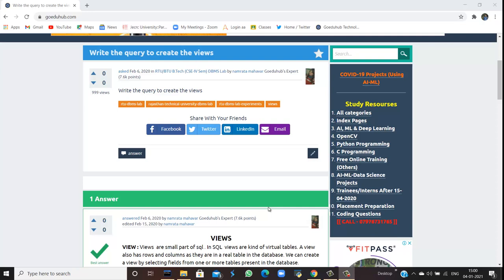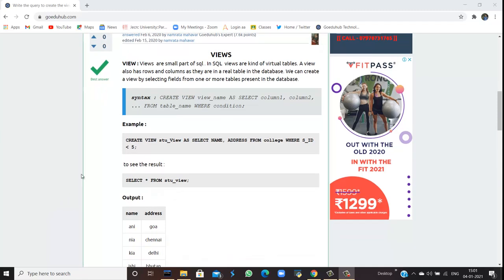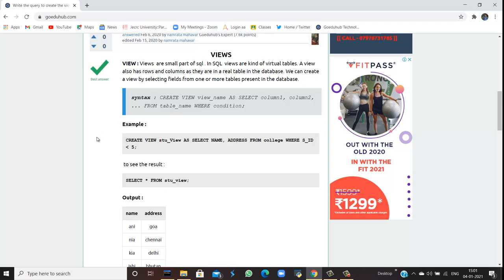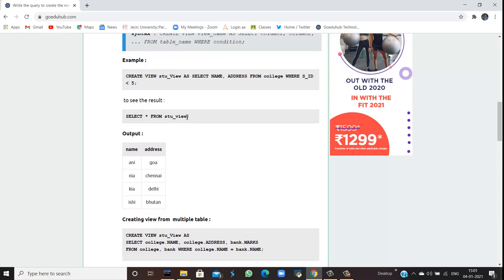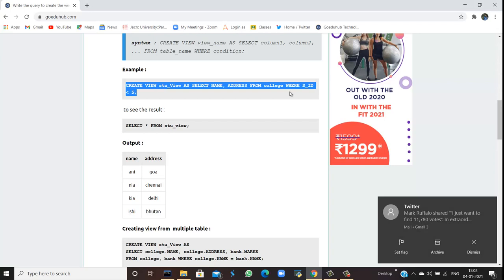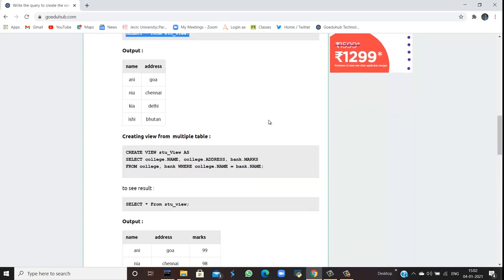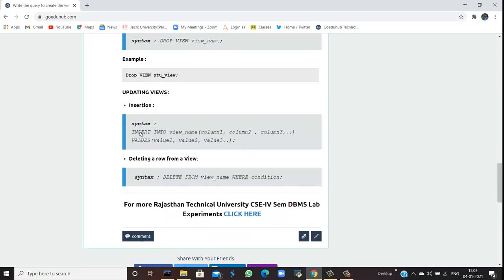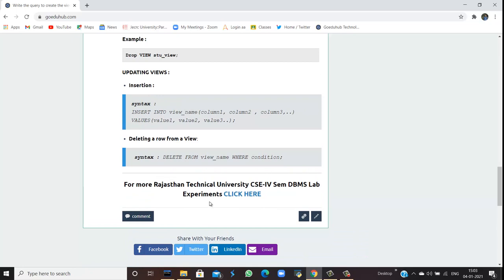Write the query to create the views.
VIEW : Views  are small part of sql . In SQL  views are kind of virtual tables. A view also has rows and columns as they are in a real table in the database. We can create a view by selecting fields from one or more tables present in the database.